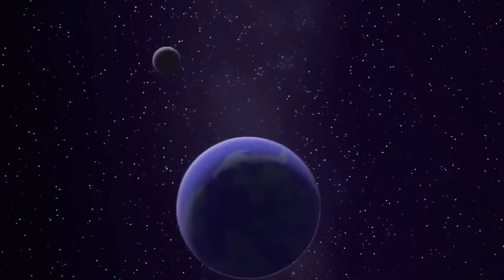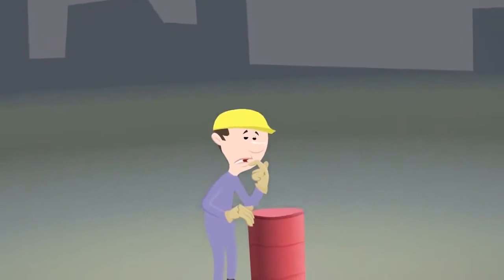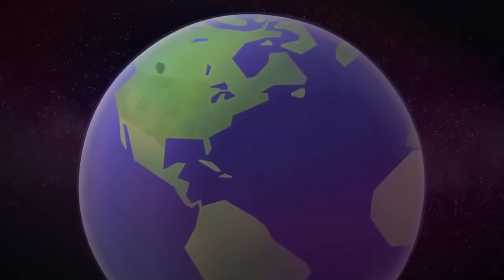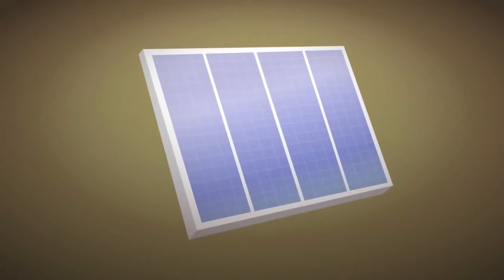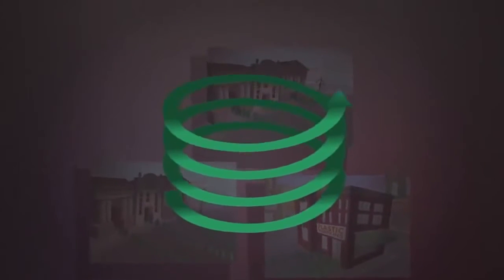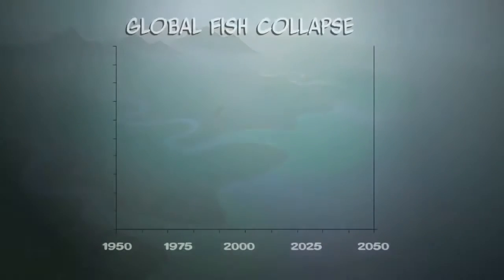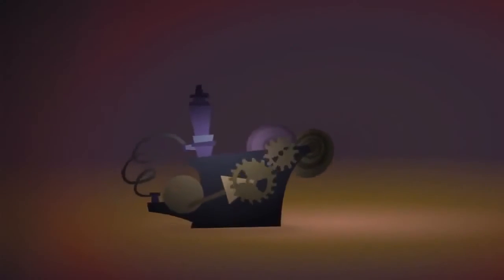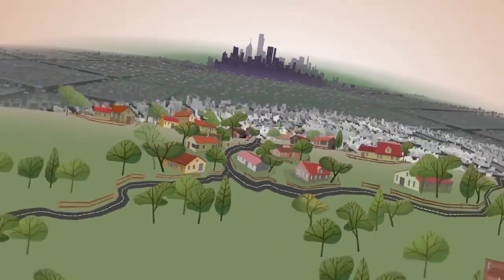There's No Tomorrow (Peak Oil Documentary)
A 34 minute animated documentary about resource depletion and the impossibility of infinite growth on a finite planet.